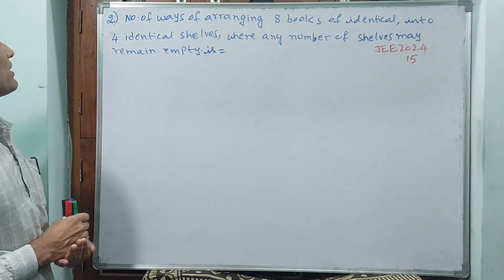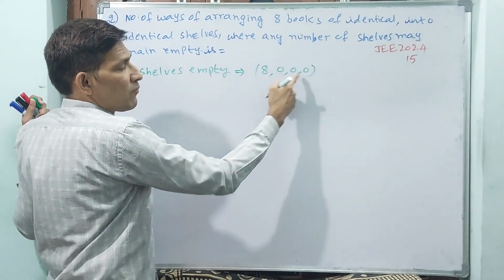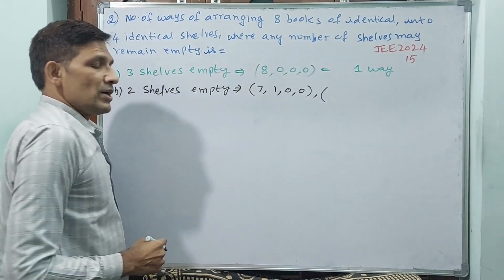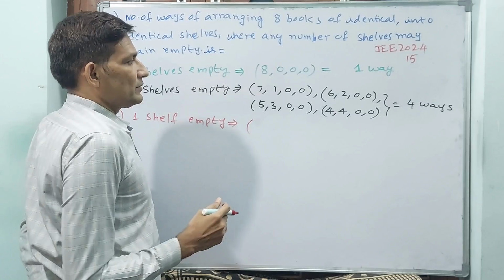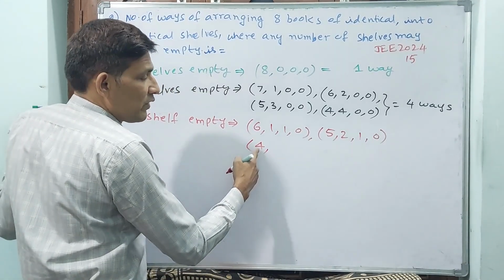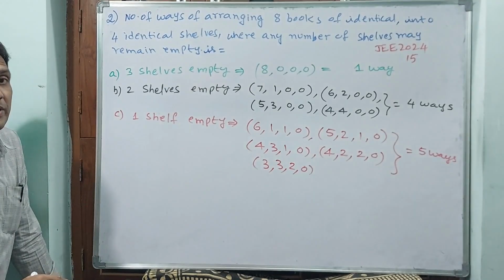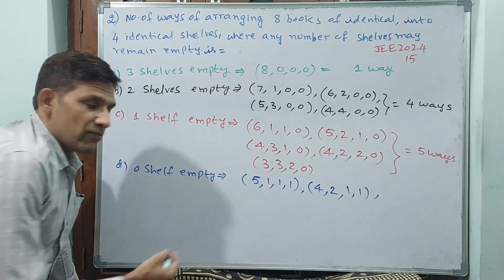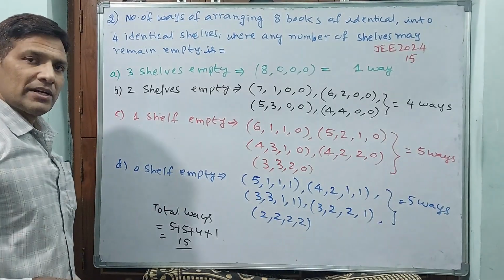PERMUTATIONS AND COMBINATIONS 2, JEE 2024